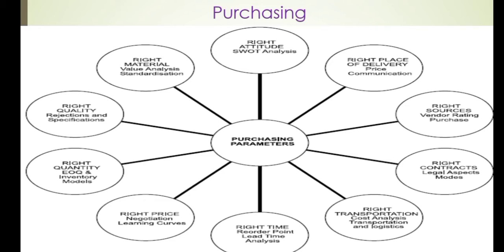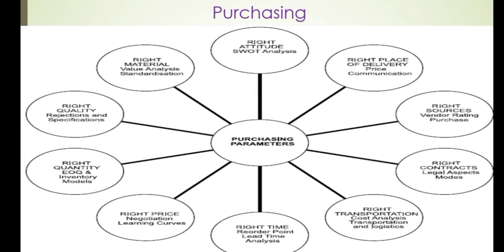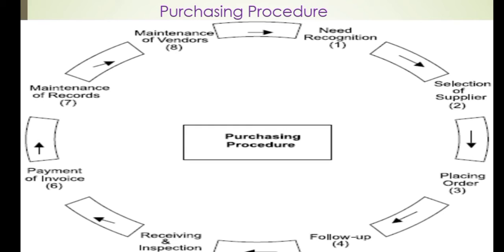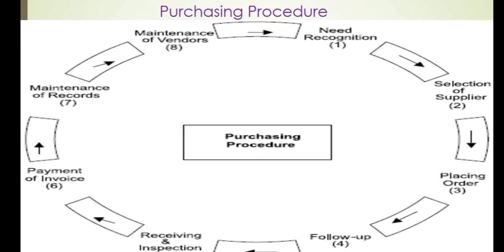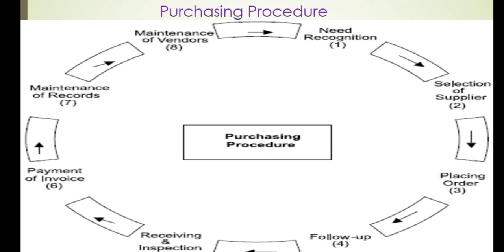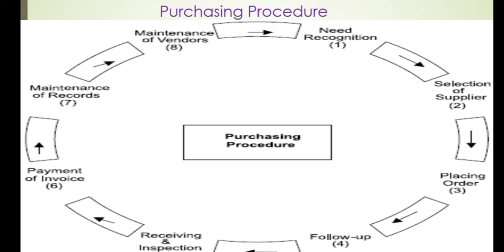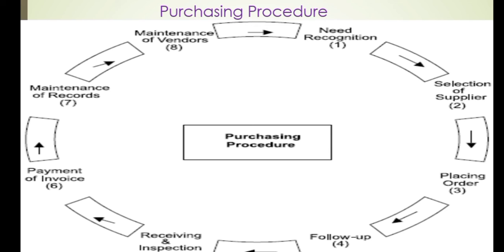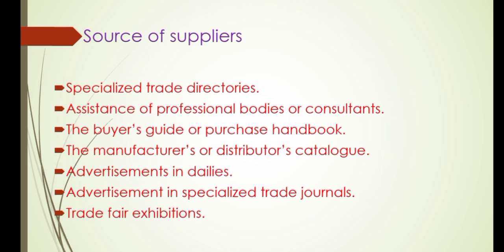Purchasing & Its Procedures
Purchasing Parameters, Purchasing & Its Procedures in Production Management